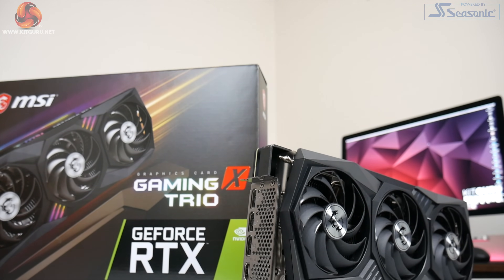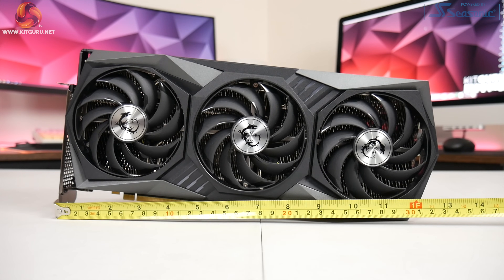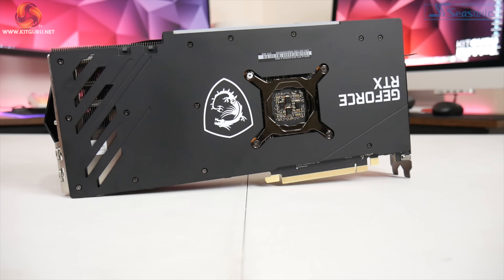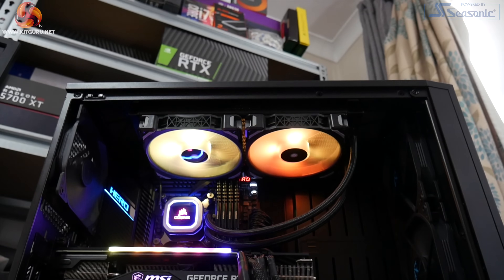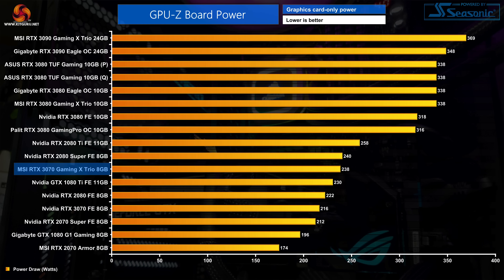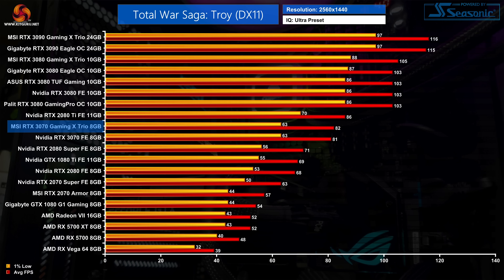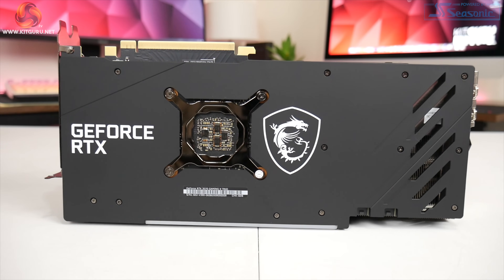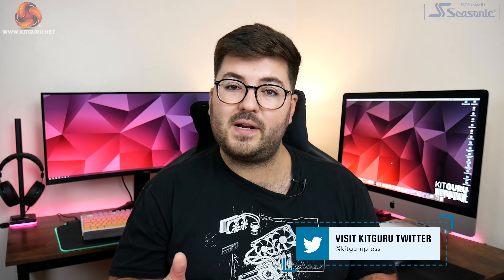MSI RTX 3070 Gaming X Trio Review - overshadowed by AMD?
Today the embargo lifts on reviews for custom RTX 3070s. In this video we look at the MSI Gaming X Trio model, comparing it to the Founders Edition with a focus on thermal, acoustic and power testing. We also see how much faster it runs out of the box. read the written review

00:00 video start
00:13 introduction
01:14 design overview and size
02:50 let’s talk about the backplate
03:48 PCB and heatsink analysis
05:44 test setup and thermal performance
06:48 noise levels
07:16 power draw
07:43 clock speed behaviour
08:23 1440p game benchmarks!
10:12 manual overclocking
11:09 wrapping up

Case: Fractal Meshify S2 Blackout Tempered Glass
Processor (CPU): Intel Core i9 Ten-Core Processor i9-10900K
Motherboard: ASUS ROG Maximus XII Hero Wi-Fi
Memory (RAM): 32GB Corsair Vengeance DDR4 3600MHz (4 X 8GB)
1ST Storage Drive: 2TB Samsung 860 QVO 2.5″ SSD, SATA 6Gb/s
1ST M.2 SSD Drive: 500GB Samsung 970 Evo Plus M.2, PCIe NVMe
Power Supply: Corsair 1200W HX Series Modular 80 Plus Platinum
Processor Cooling: Corsair H115i RGB Platinum Hydro Series
Operating System: Windows 10 2004

KitGuru uses a variety of equipment to produce content:
As of May 2020: